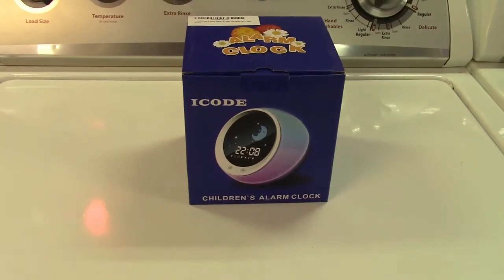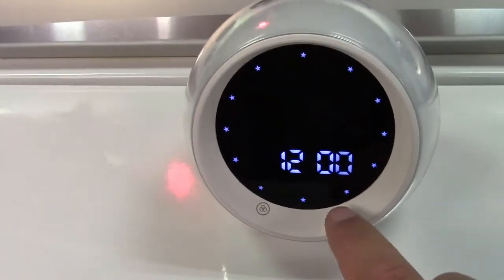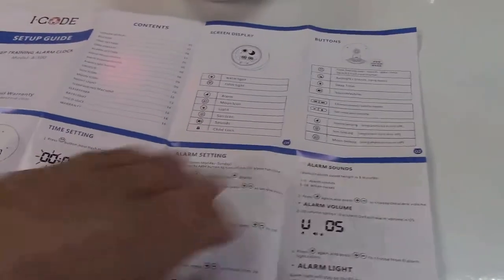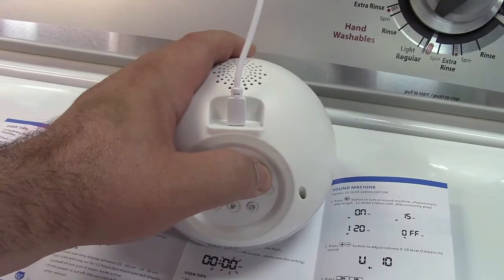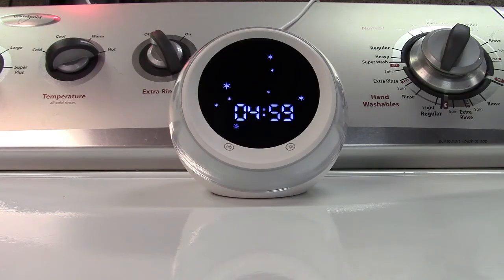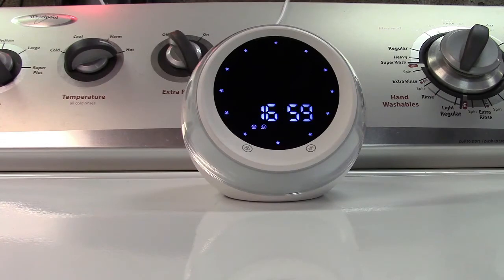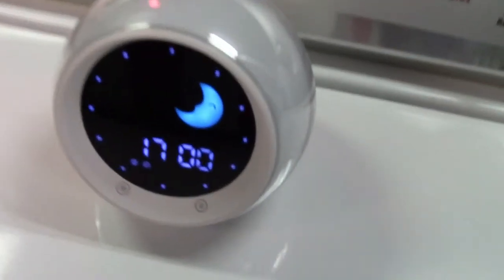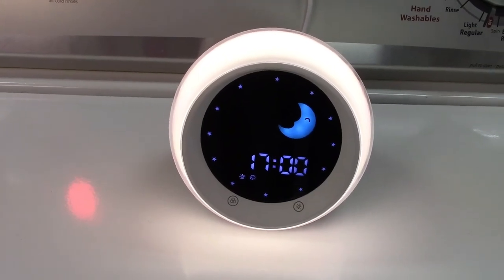I-CODE Sun & Moon Children's Alarm Clock Review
It's absolutely amazing, the technology that they can pack into an alarm clock nowadays.  This clock has a large face that shows stars, sun, and moon, depending on the time of day.  The outer band of the lock has different levels or white light, or can be changed to any of several different colors, including a couple of 2-toned ones.

The alarm can be set and there are many different sounds built in that can be used for the alarm.  Clock displays 12 or 24 hour time.  Great clock for kids.  I know that if I had this when I was a kid, and it was lost to the sands of time, later in life I would fondly remember that clock with the sun and the moon, so definitely a keeper.